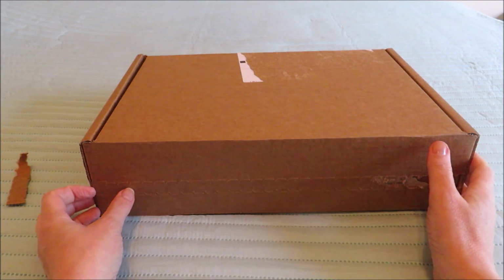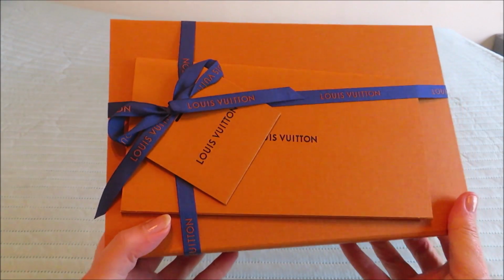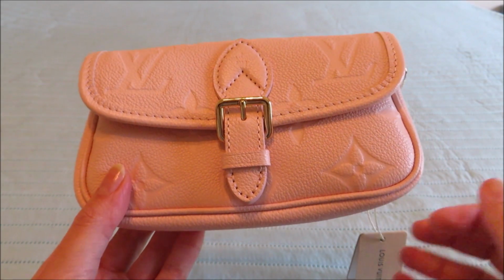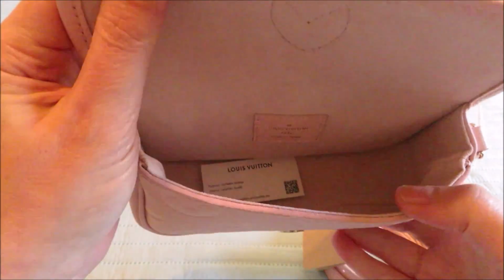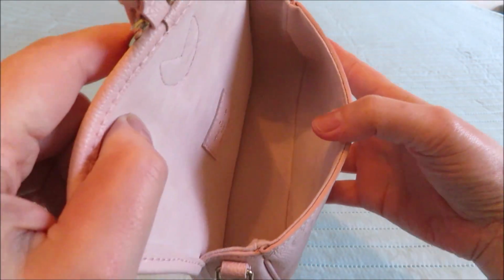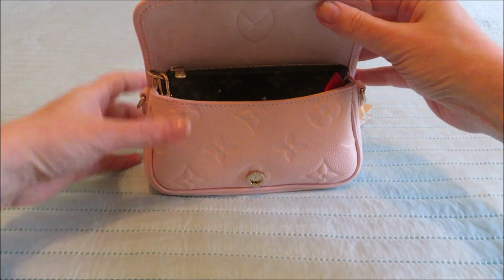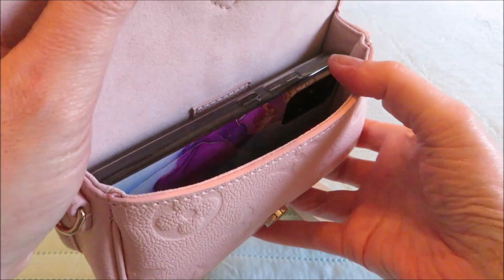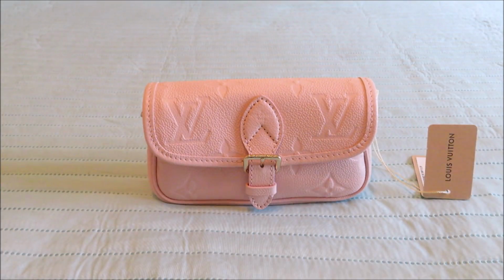Louis Vuitton pink NANO DIANE : Unboxing & 1st look